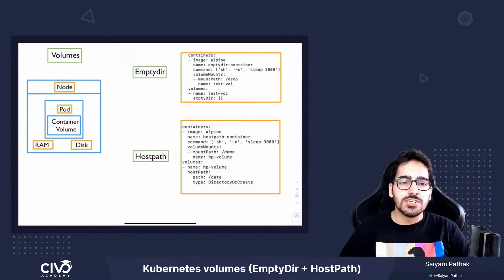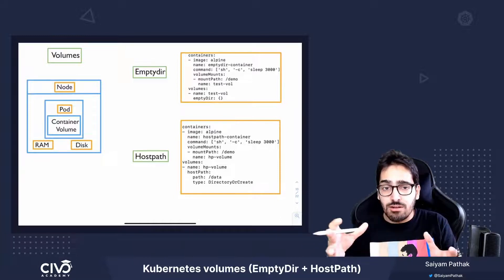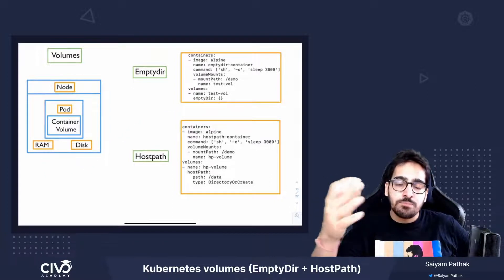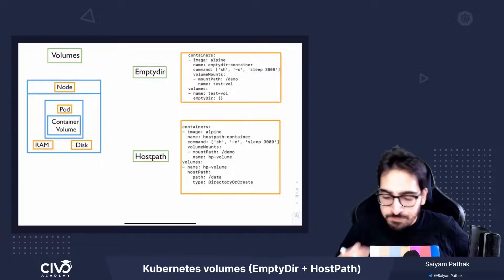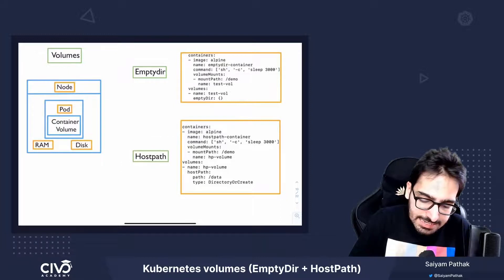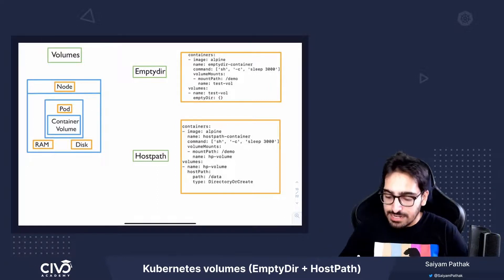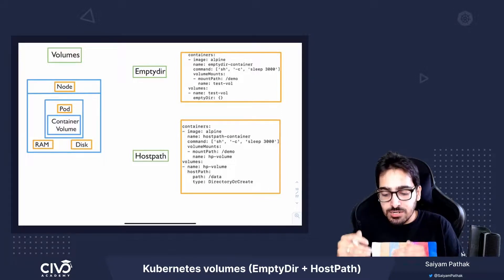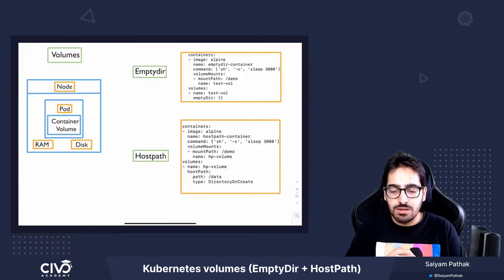Beginners Guide to emptyDir and hostPath - Civo Academy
How to use emptyDir and hostPath within the Kubernetes ecosystem and how this connects to Kubernetes volumes.